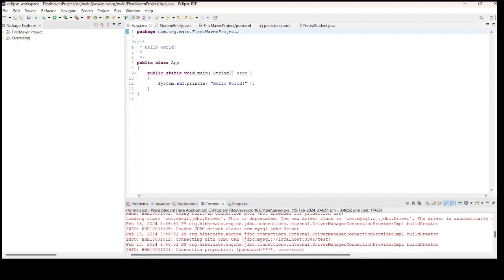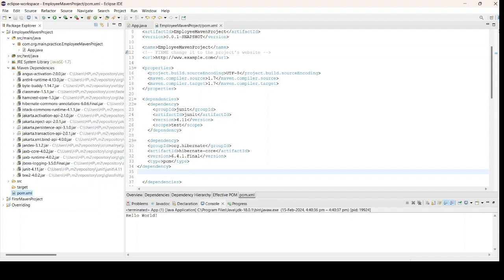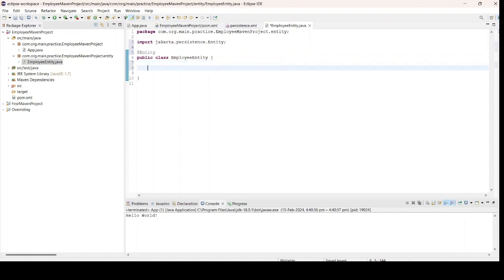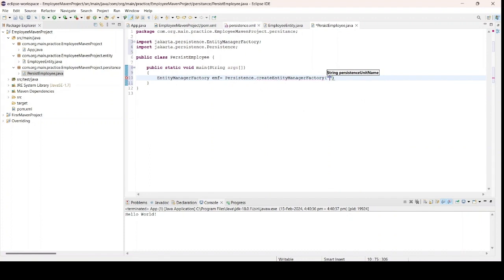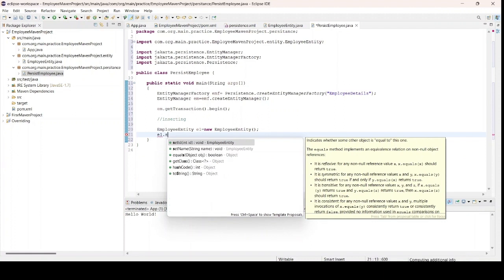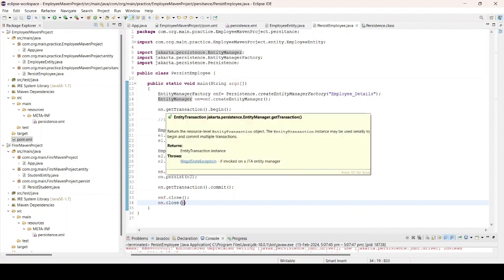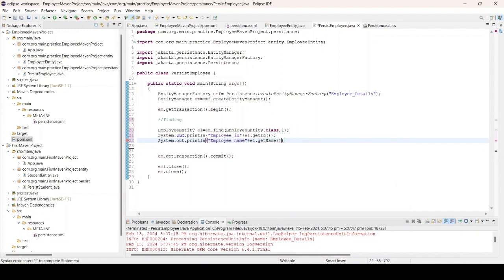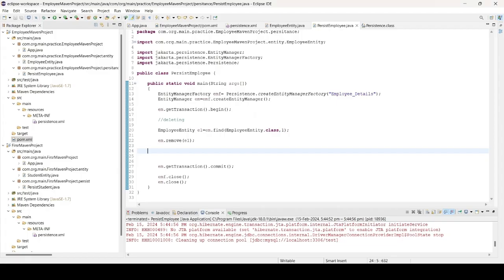Understanding different CRUD operations of JPA Entity Manager PART-2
In these video we are creating first JPA project and summarizing how to perform CRUD Operations using Entity Manager and SQL Databes
Springboot Tutorial